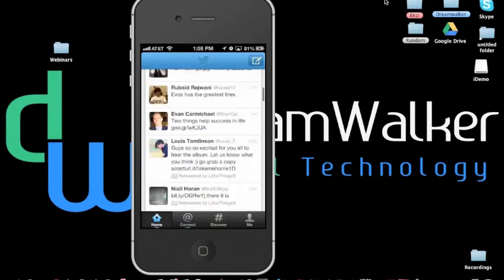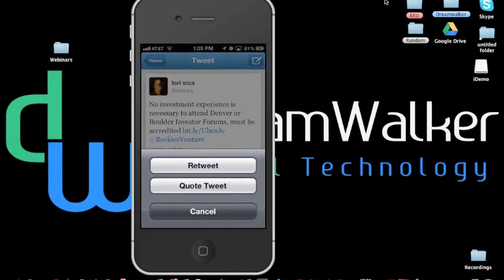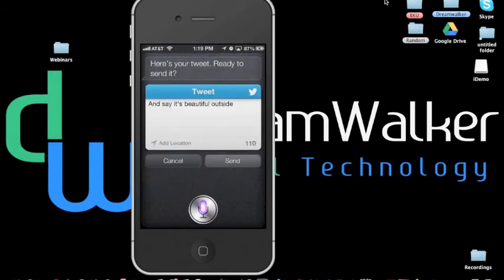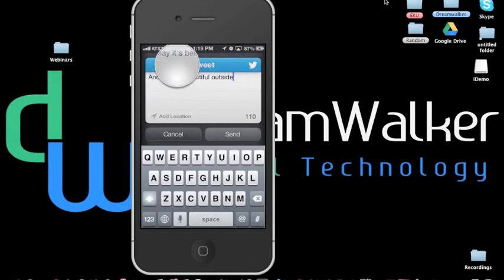Social Media Through iPhone Webinar